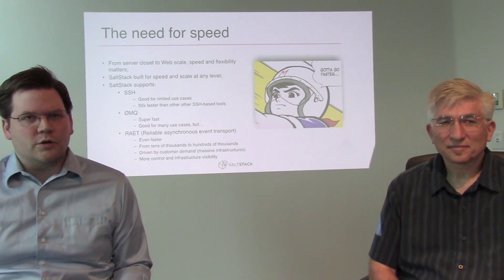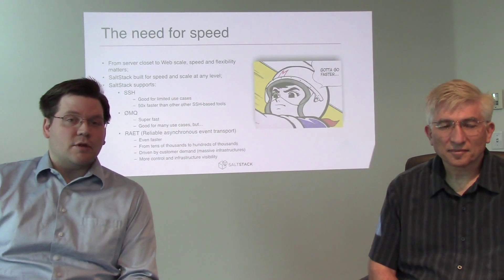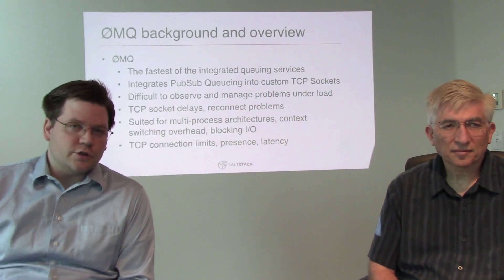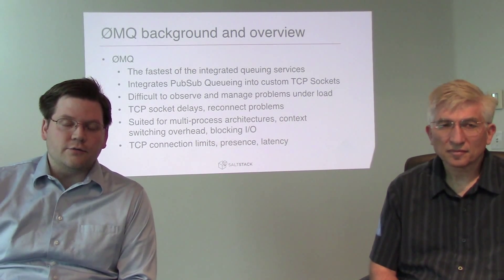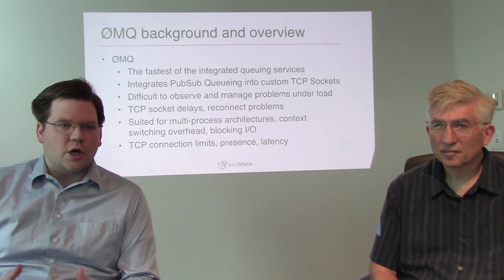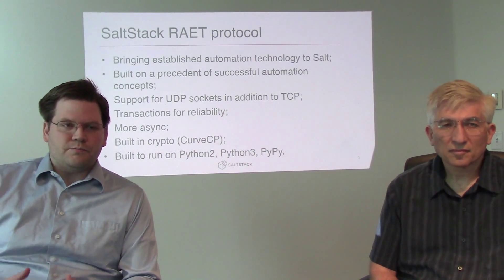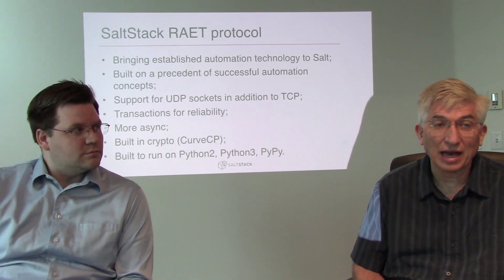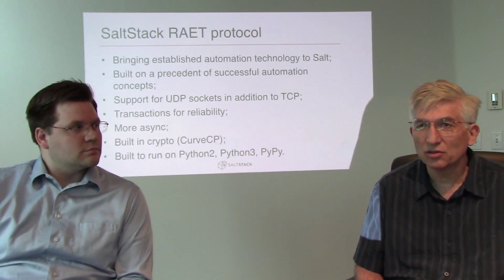Salt Air 19 - Introduction to SaltStack RAET (reliable asynchronous event transport)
Thomas Hatch, SaltStack CTO, and Sam Smith, SaltStack director of product development, introduce SaltStack RAET as a new alternative transport medium developed specifically with SaltStack infrastructure automation and configuration management in mind. SaltStack built RAET for customers needing substantial speed and scale to automate management of massive data center infrastructure environments.

SaltStack RAET is primarily an async communication layer over truly async connections, defaulting to UDP. The SaltStack RAET system uses CurveCP encryption by default. SaltStack users can now leverage substantial flexibility via either Salt SSH, ØMQ, or RAET to best address numerous use cases.